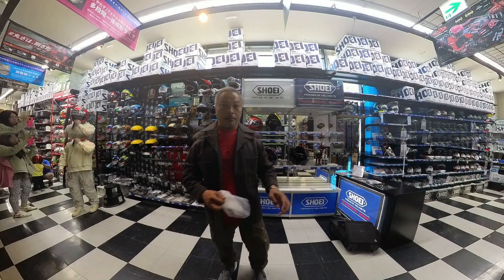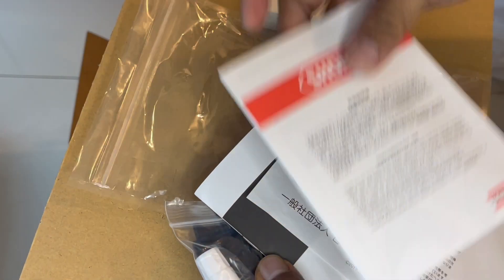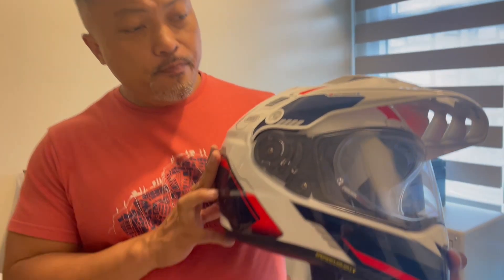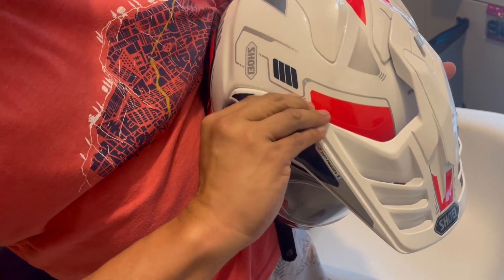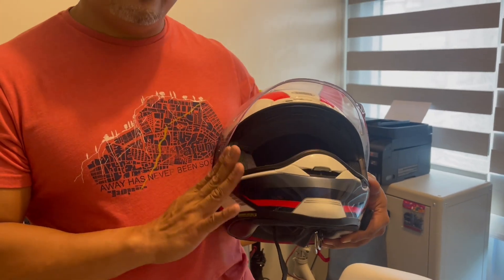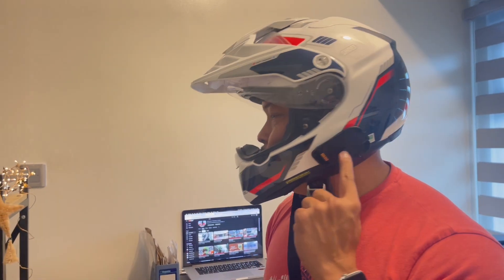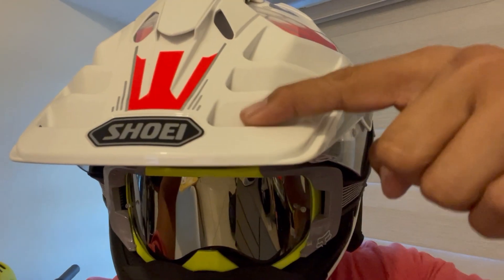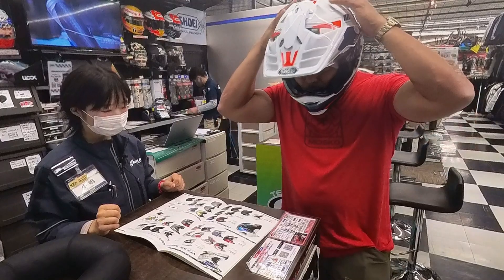Shoei Hornet X2 Invigorate ADV Helmet : Purchase, Unboxing and Review by Mr. Francisco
Purchased from Ricoland Tokyo Bay, Unboxed in Bonifacio Global City and Reviewed in the Trails South of Manila... Moto Francisco presents the Shoei Hornet X2 Invigorate ADV Helmet